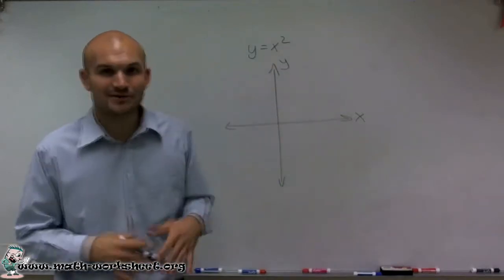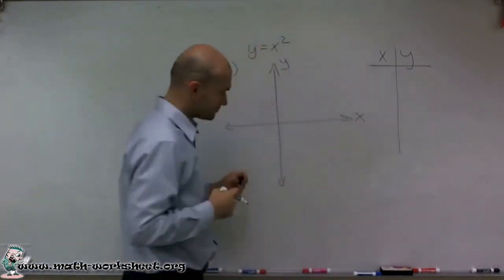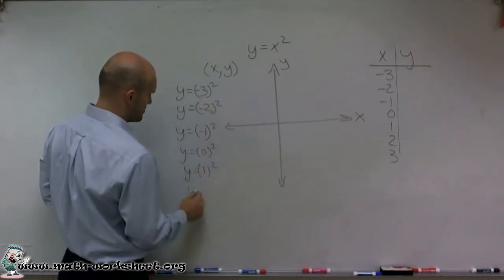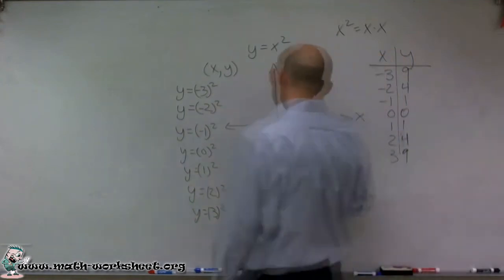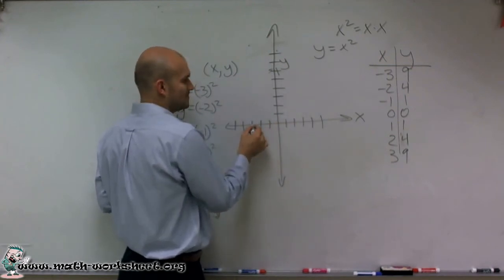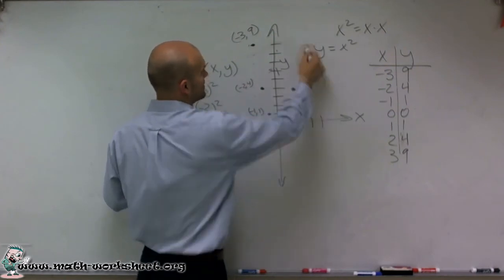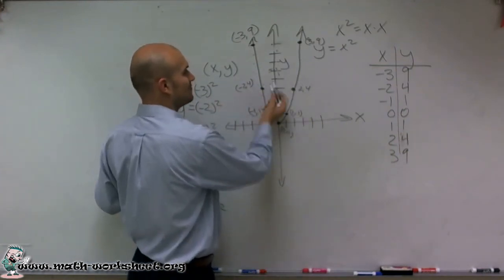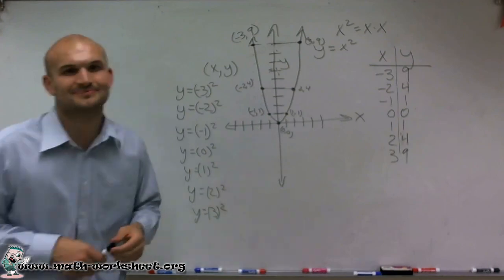Algebra - Quadratic Functions - Graphing - Easy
In this video we explain how to solve graphing quadratic functions type of question.